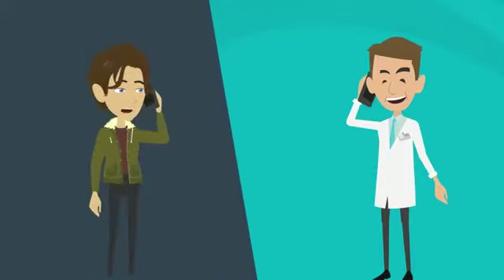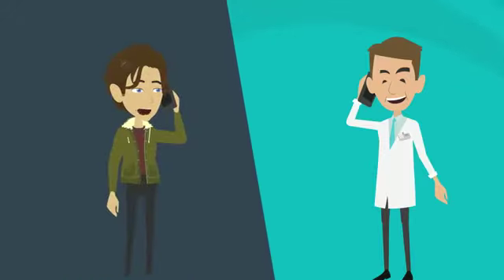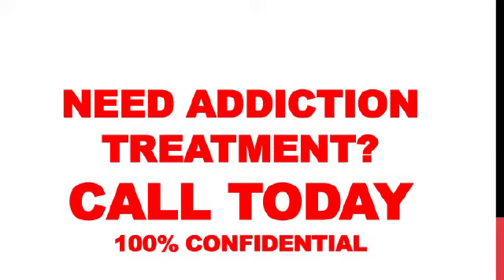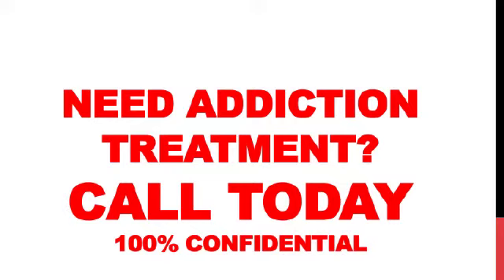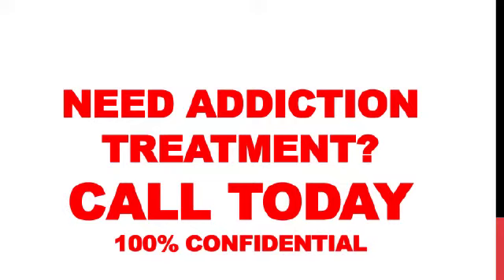PROSPER TX Addiction Treatment | TOLL-FREE